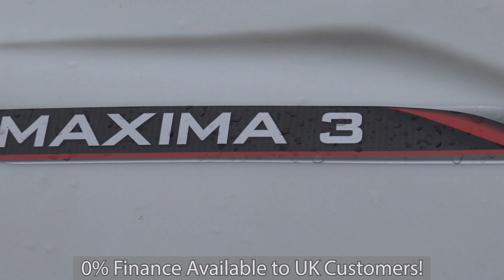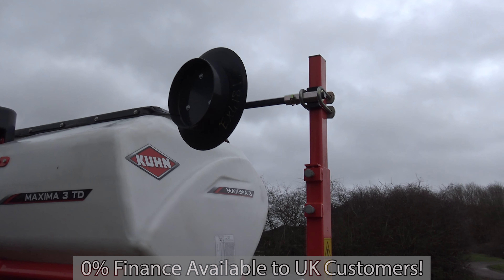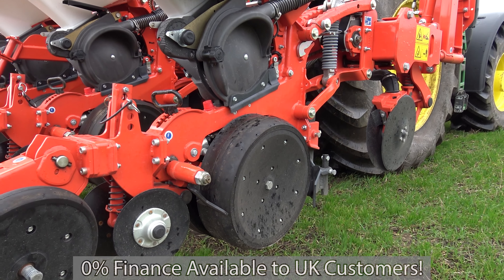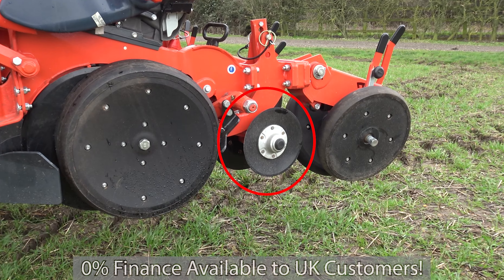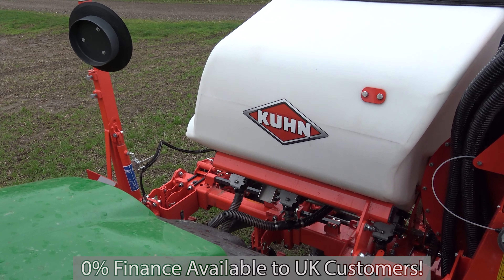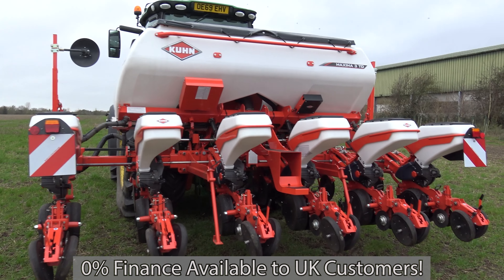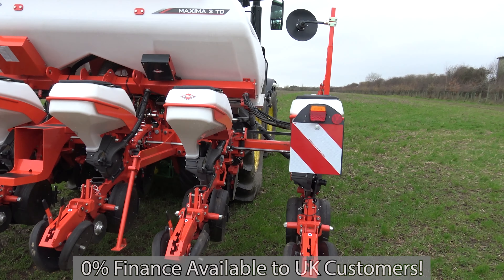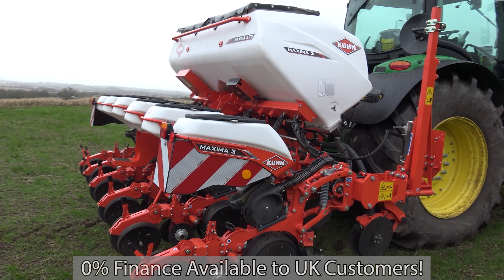Farol Ltd | Product Walkaround of KUHN Maxima 3 TD 6 Row Seed Drill